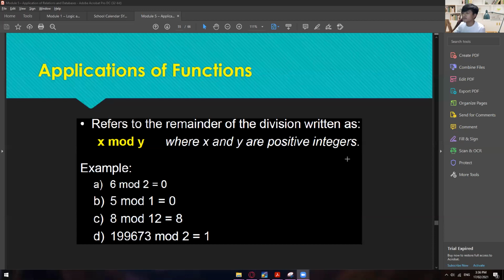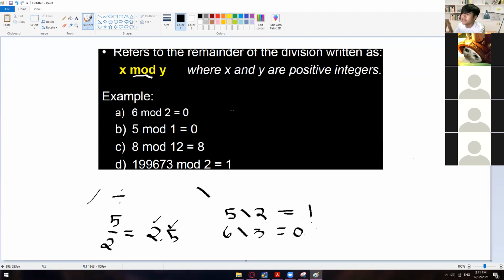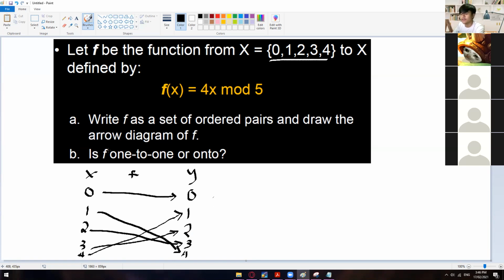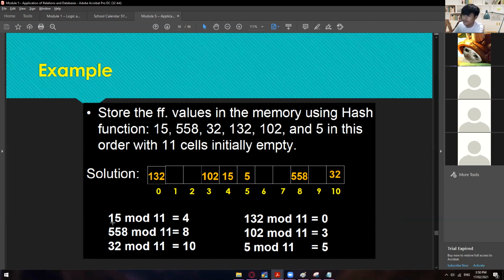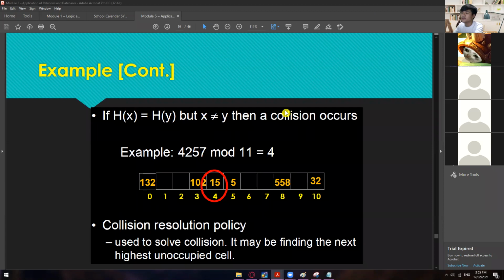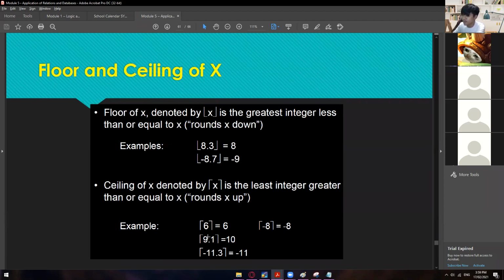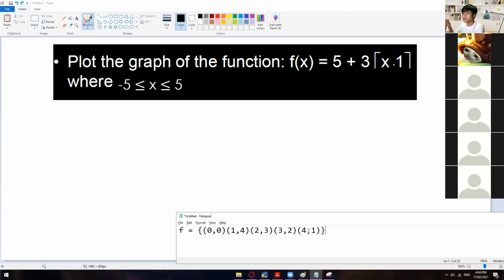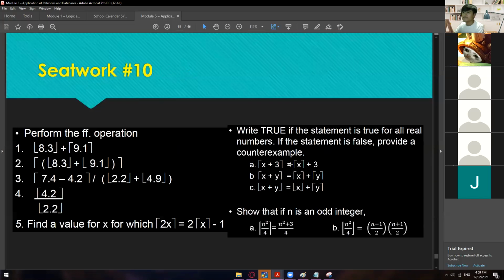DiscMath - Database and Functions (Part4)